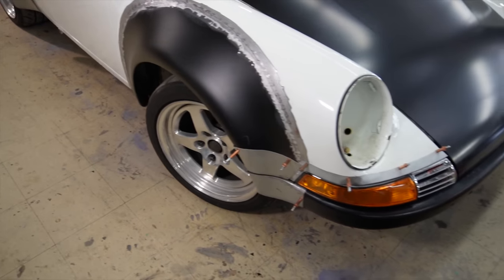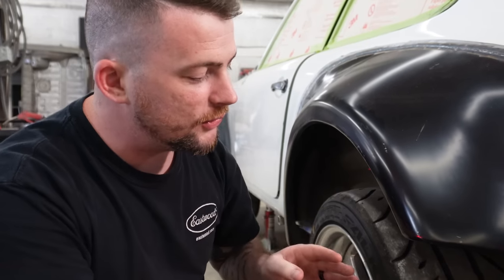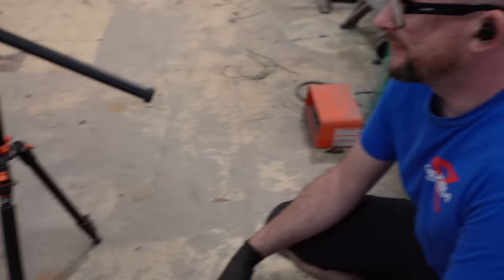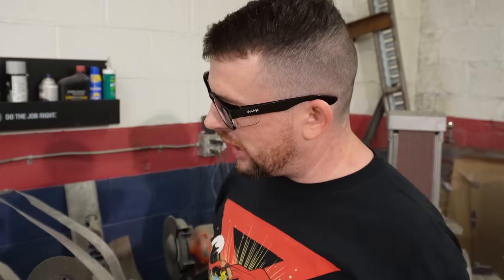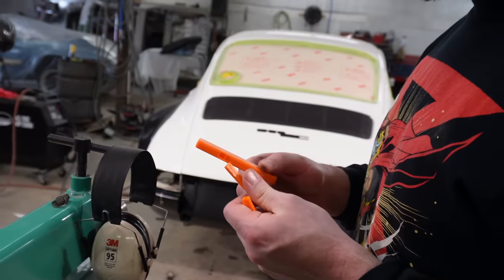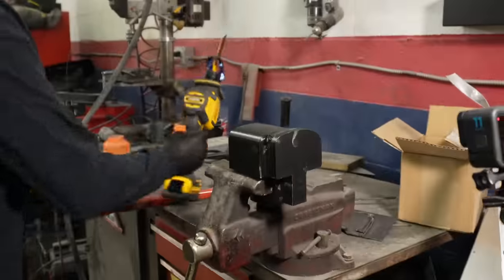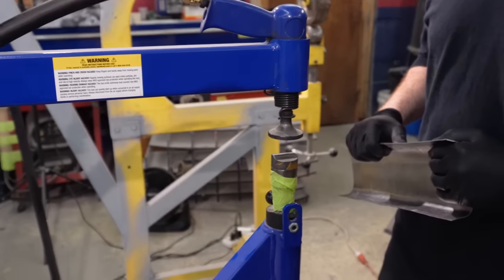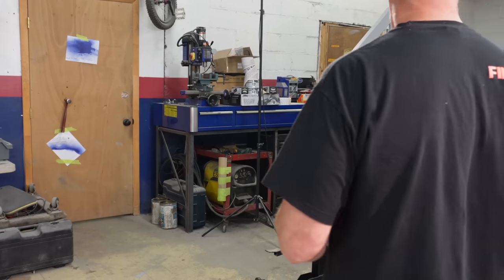We Used a 3D Printer to Shape a STEEL Widebody Flare!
This week we continue the Porsche 911 widebody backdate project and begin work on the rear end of the car. We fabricate rear bumper brackets, use 3d printed hammer forms, and shape the bumper flares out of steel. Our goal with our videos is to document the process, share what we know and also provide entertainment along the way. If you enjoyed this week's video, please drop a like so we can continue to keep growing and afford to increase quality, have longer videos, and eventually be able to do two videos a week!
Thanks for your support, friends!